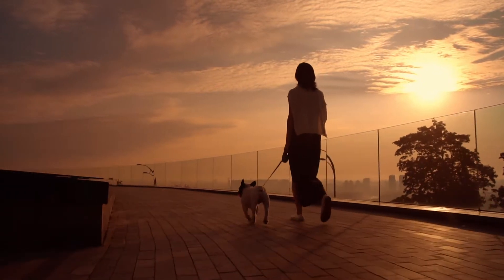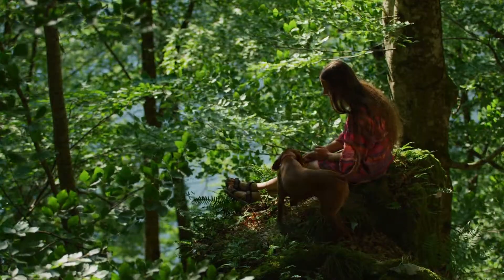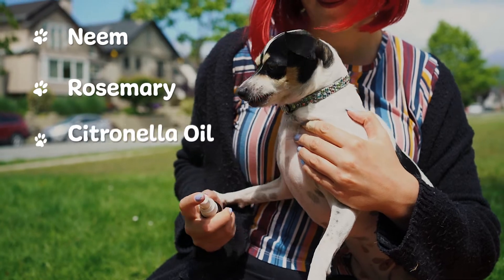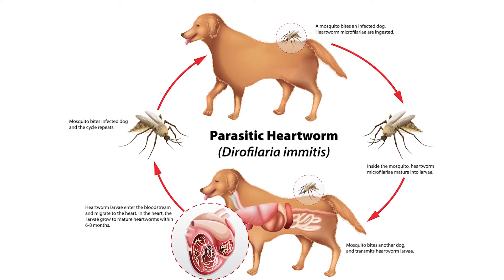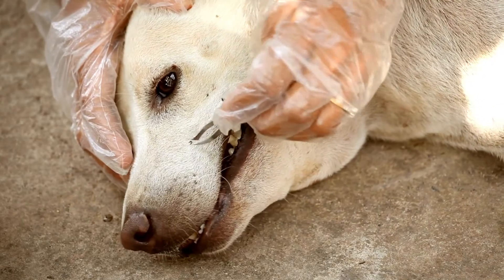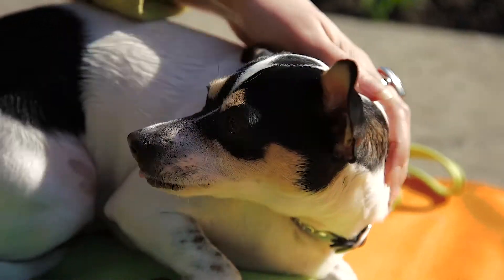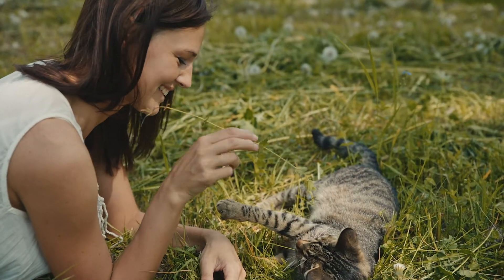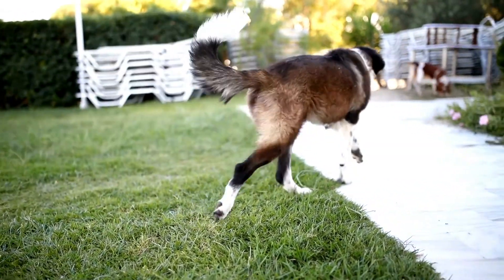NHV Spring Series: Keep These Insects Away From Your Pet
As the weather warms up and the days last longer, you and your furry friends will be spending more time outside now that Spring is well underway. But you won’t be alone as insects and other pesky critters become more active this time of year.

In this episode, we’ll be discussing spring insects, how they can be harmful to your pet’s health and how you can protect your furkiddo to enjoy the season safely.